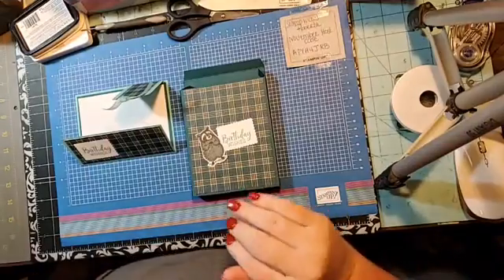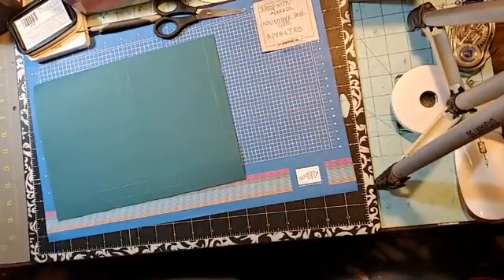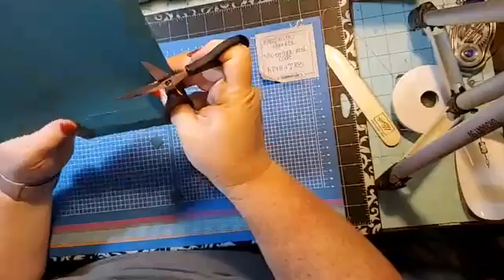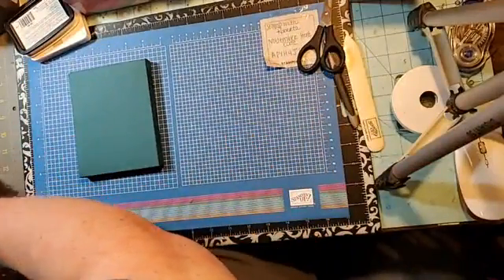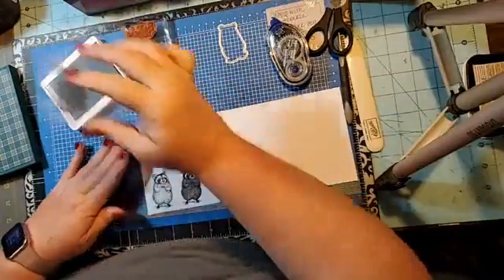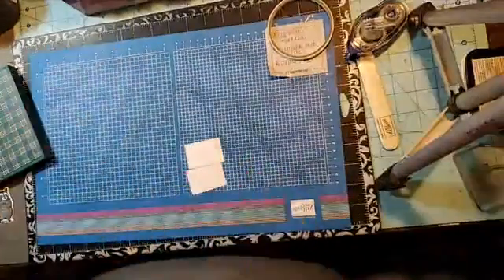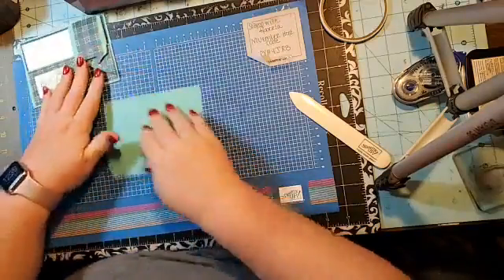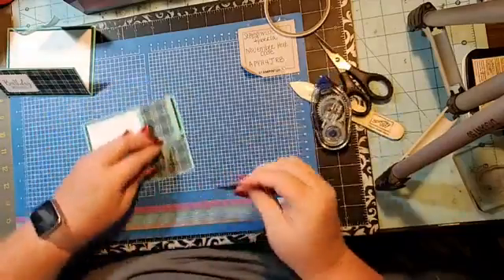Special Someone card and box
Supply List..